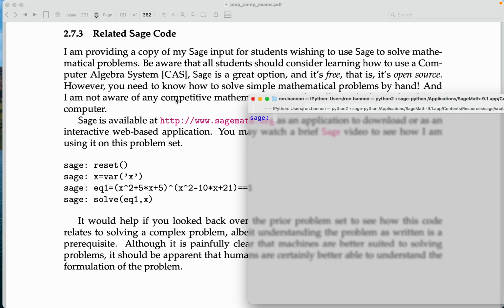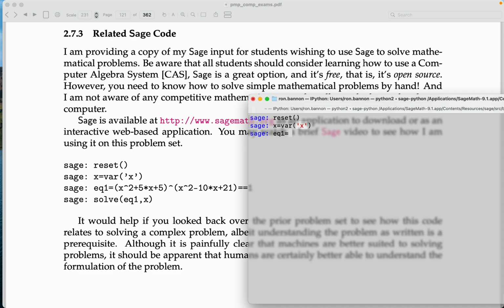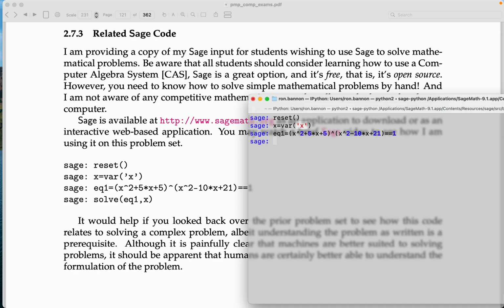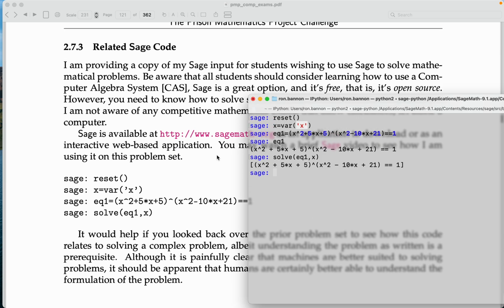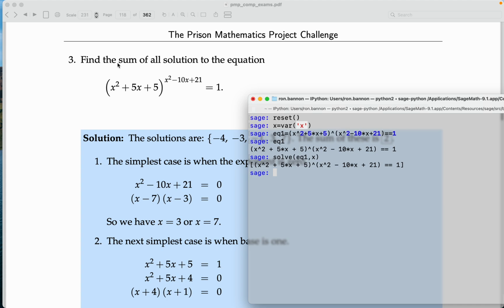sage 2 7 3